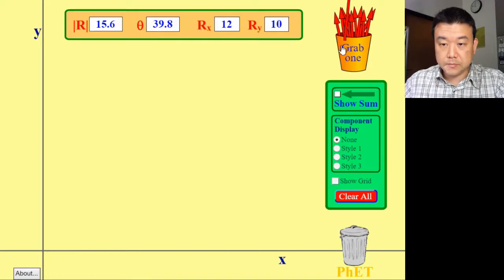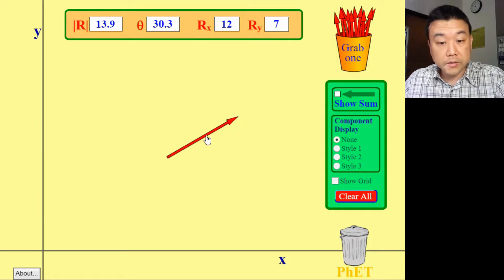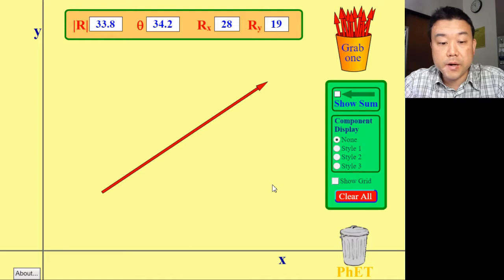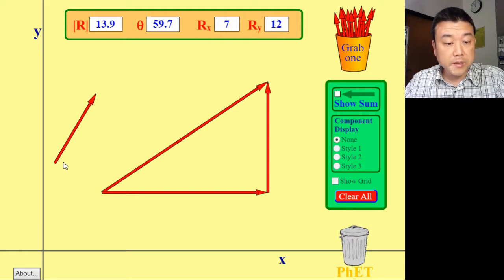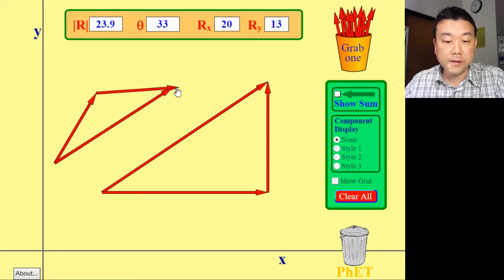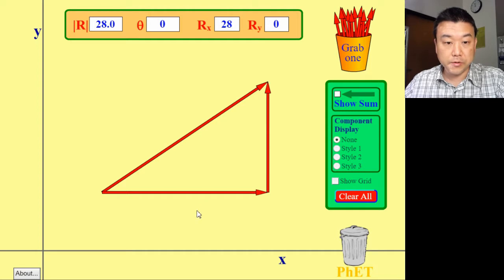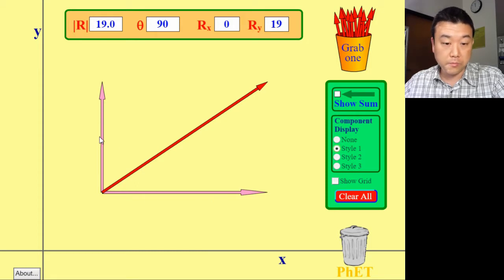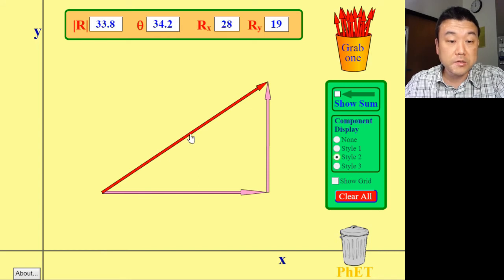Physics 4A - Vectors